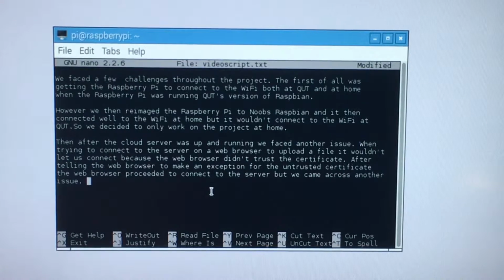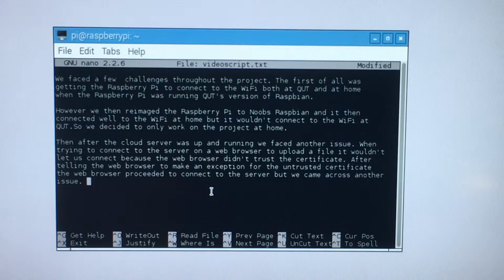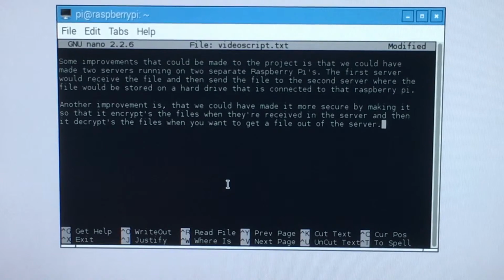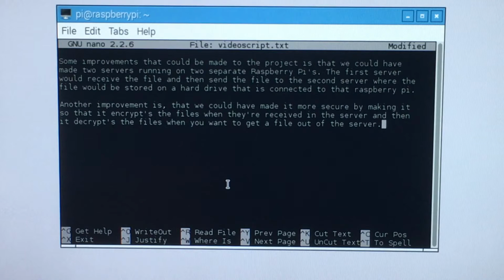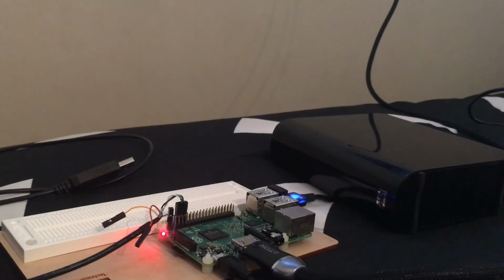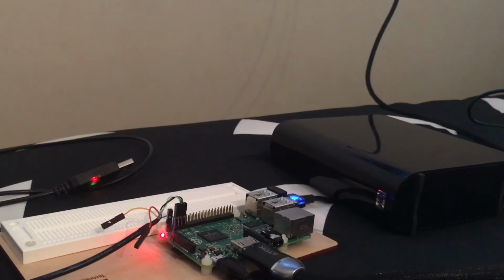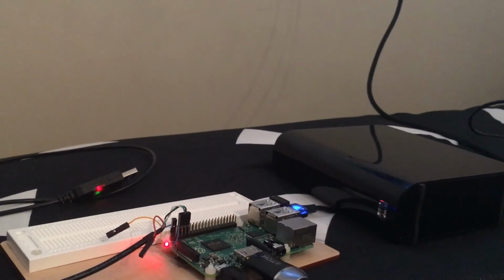IFB102 project video